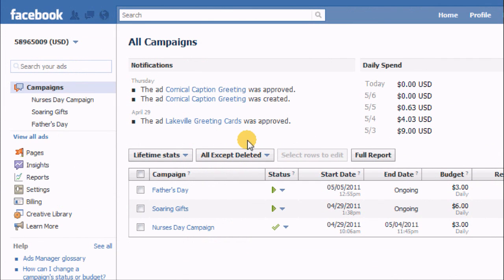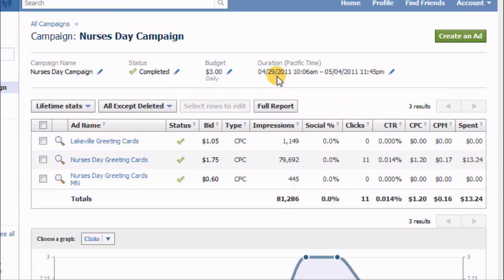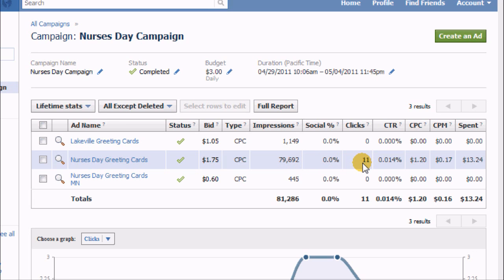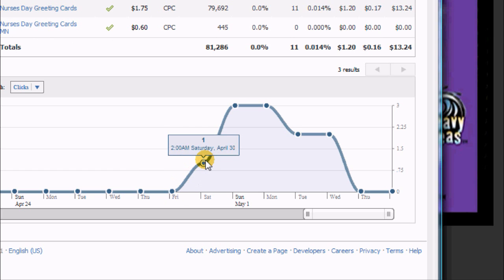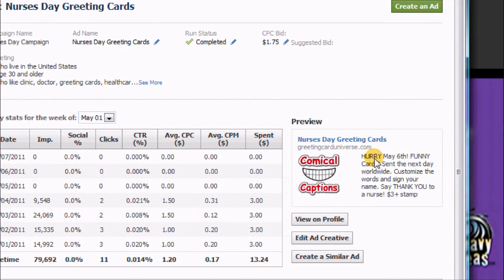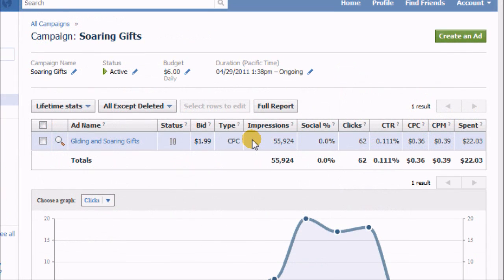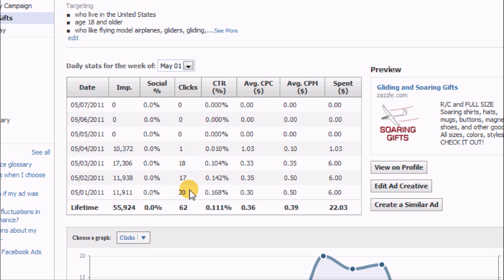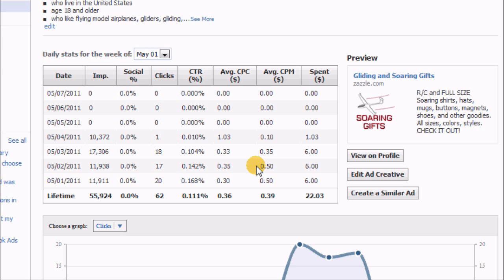Placing a Facebook Ad - Part 2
Results of placing an ad on Facebook for your GCU greeting card store.